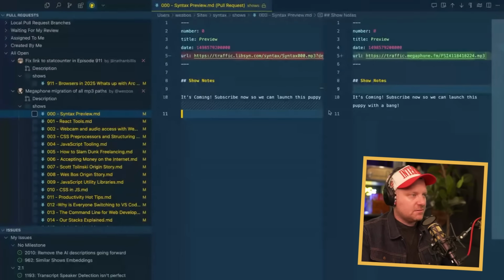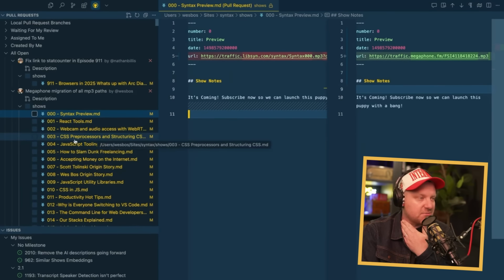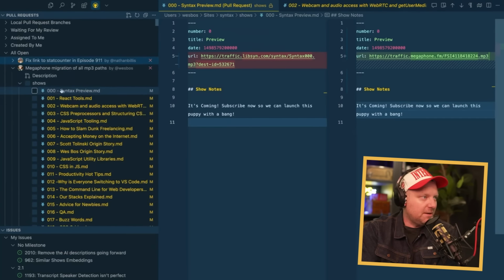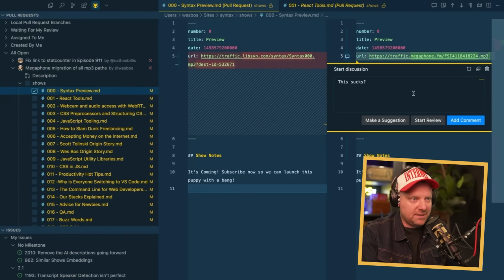Web Dev Q&A | Pre-commit Hooks, requestAnimationFrame, Code Reviews, and More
In this potluck episode of Syntax, Wes and Scott answer your questions about code reviews, migrating legacy apps, CSS attr() use cases, pre-commit hooks, the future of creative web development, whether front-end devs need to be full-stack, and more!

(00:00) - Welcome to Syntax!
(00:43) - When is the appropriate time to use requestAnimationFrame?
(05:10) - How do you handle code reviews on larger teams?
(13:08) - When to use the CSS attr() function
(19:01) - The future of browsing websites and the impact of AI
(28:45) - Brought to you by Sentry.io
(29:10) - Navigating browser preview in VS Code
(31:31) - Pre-populating email content with mailto
(34:29) - Is there increasing pressure for front-end developers to become full-stack?
(43:14) - What pre-commit checks should you run and how?
(46:16) - How do you deal with a poorly-built codebase when you already have thousands of active users?
(50:05) - What GitHub Copilot features should you disable while you're learning something new?
(52:22) - Sick Picks + Shameless Plugs

Hit us up on Socials!